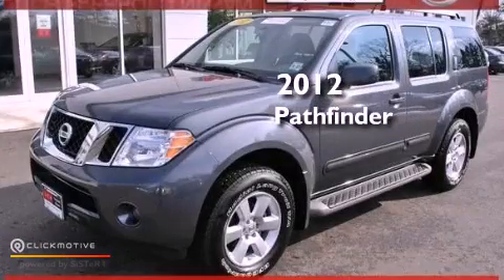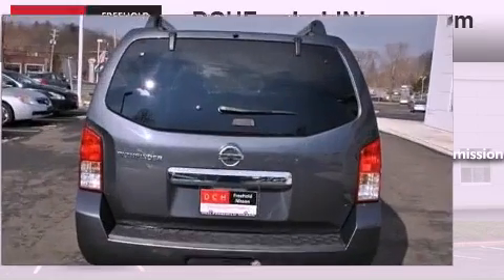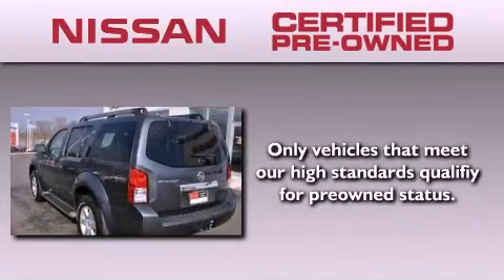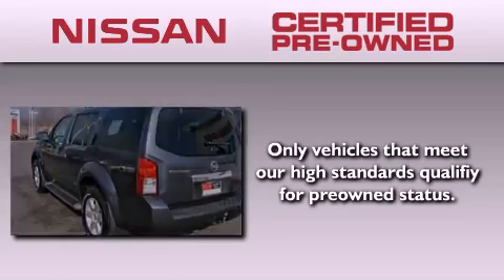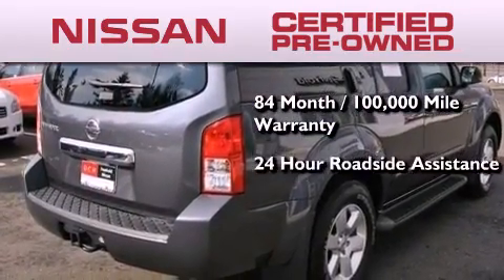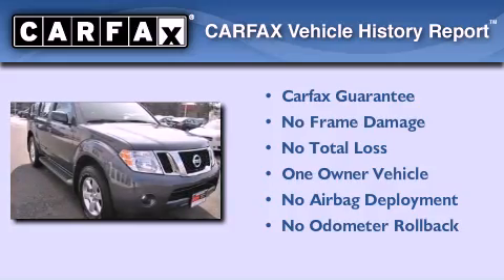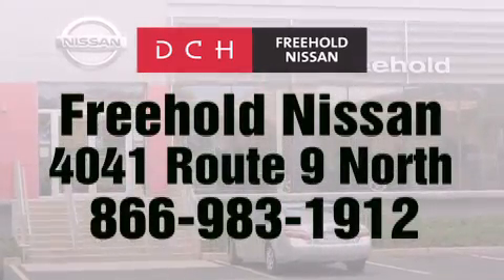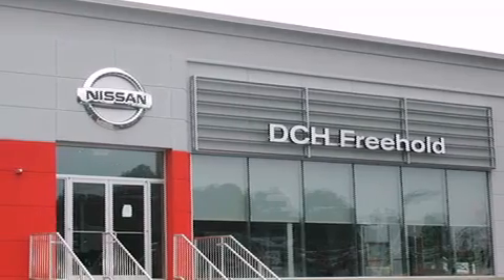Certified 2012 Pathfinder Freehold NJ 07728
Year : 2012
 Make :
 Model : Pathfinder
 Engine : Gas V6 4.0L/241
 Trans . : Automatic
 Exterior : Dark Slate
 Miles : 16,920
 Interior : Graphite
 Stock : FNP9685

 4041 US Route 9 North